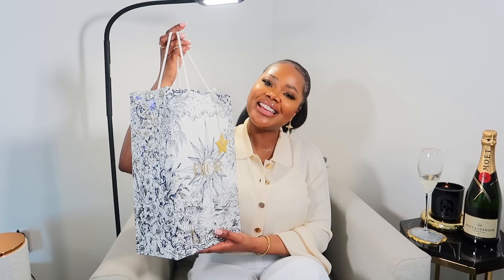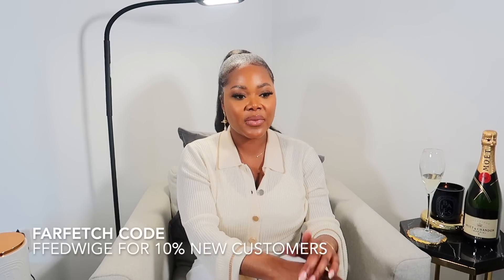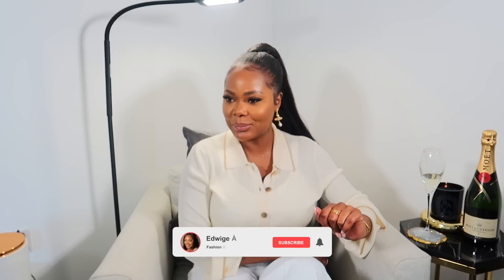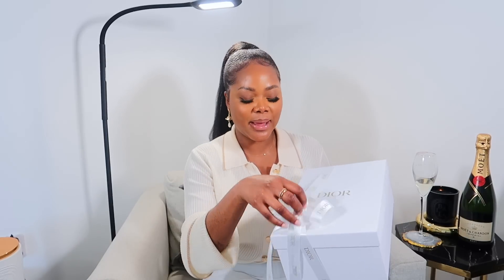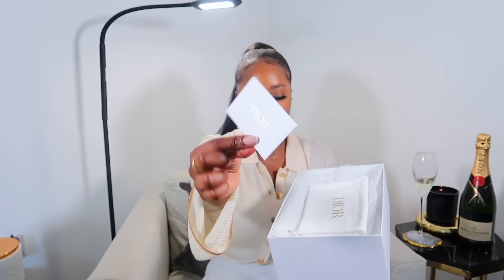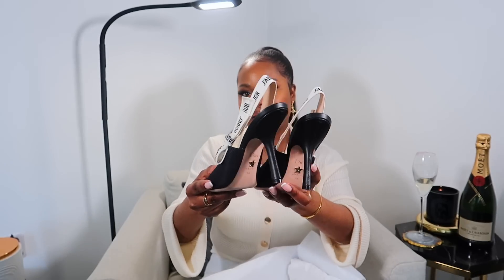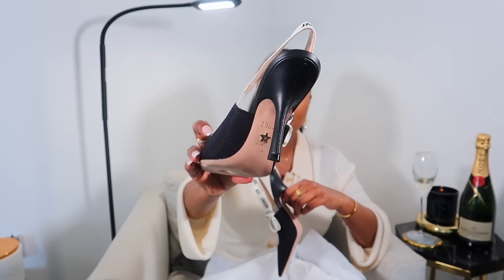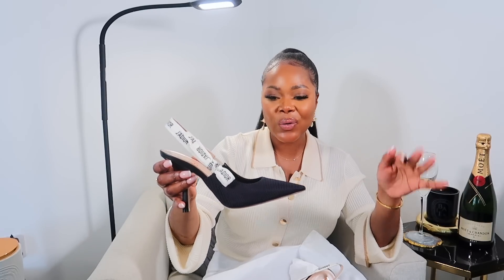LUXURY UNBOXING | DIOR J'ADIOR SLINGBACK PUMP UNBOXING & REVIEW | Edwigealamode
Hello my darlings, todays video is a luxury unboxing of the Dior J'dior heels.